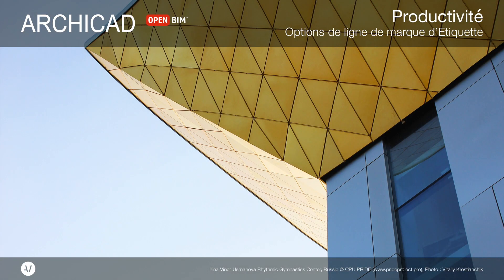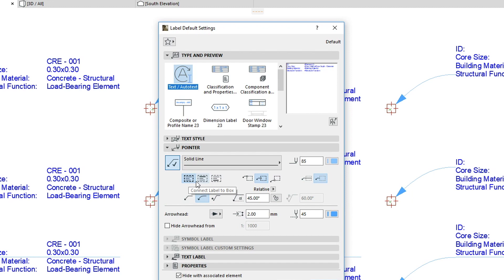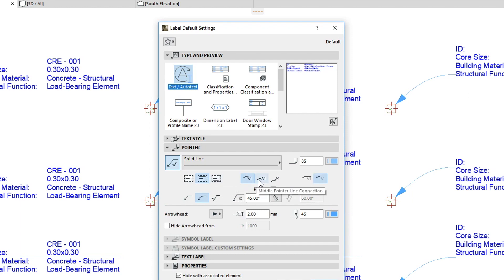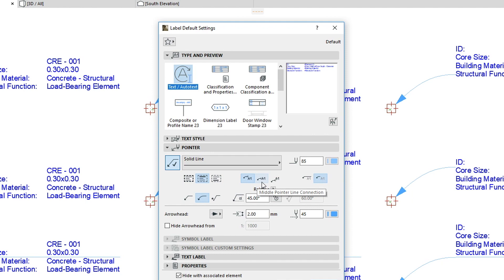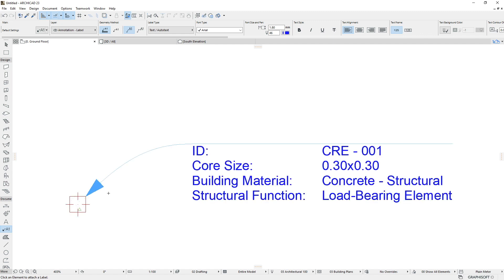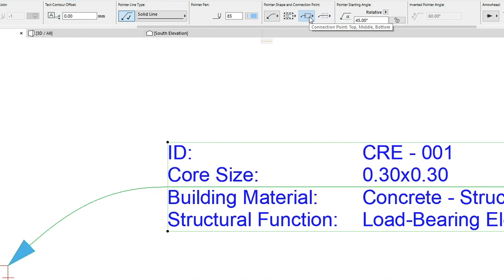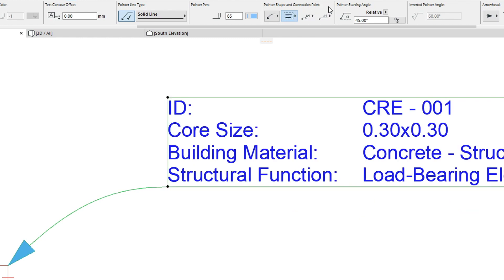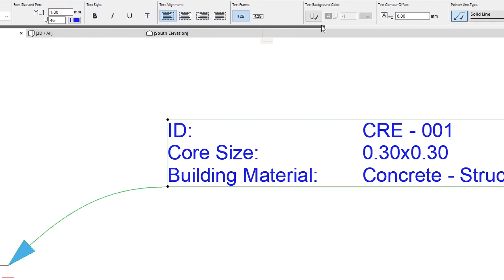ARCHICAD 23 - Productivité 1 - Options de ligne de marque d’Etiquette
La ligne de marque d’étiquette peut être attachée précisément là où elle est nécessaire : en haut ou en bas de la boîte ou de la ligne de texte ou bien en haut, au milieu ou en bas de la boîte de texte et même étendue pour souligner le texte.